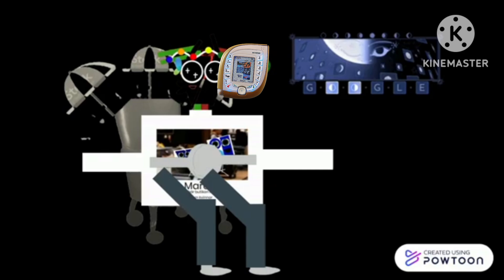Girlhead and her Nokia 7600